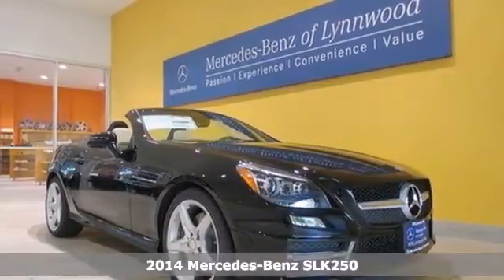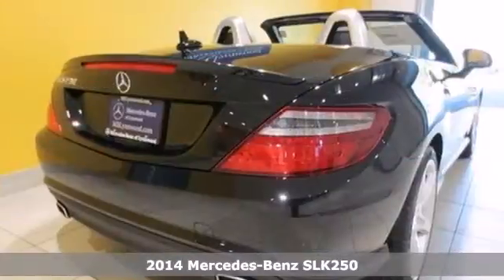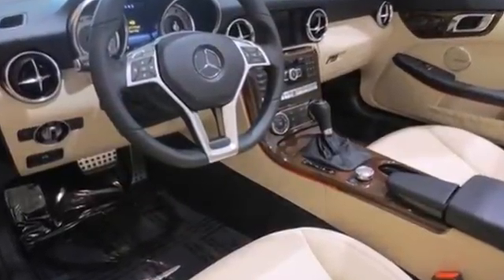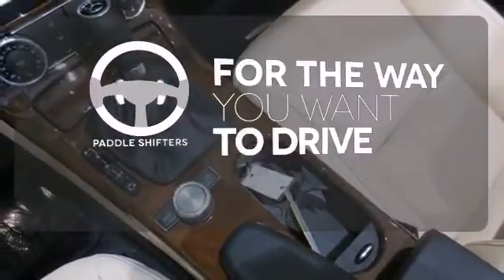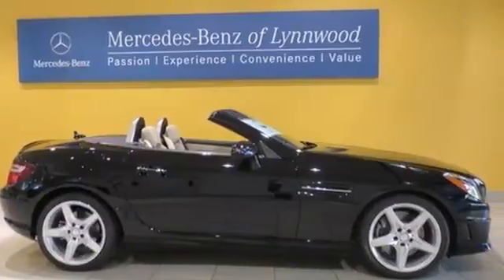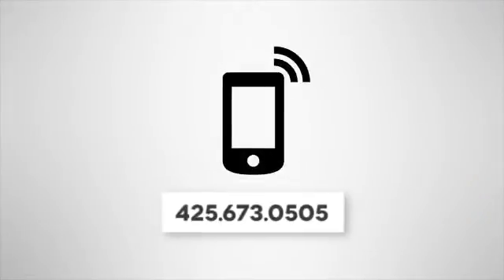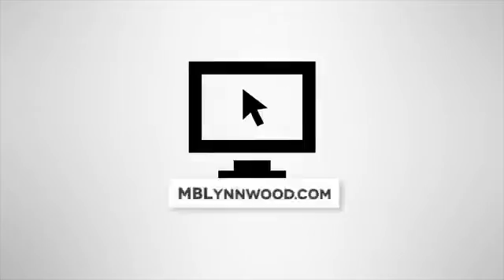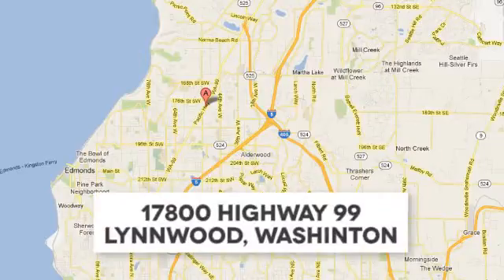2014 Mercedes-Benz SLK250 Lynnwood WA Seattle, WA #24549 - SOLD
Year: 2014
Make: Mercedes-Benz
Model: SLK250
Trim: Automatic
Engine: 4 Cylinder Turbo
Transmission: Automatic
Color: Black
Interior: Sahara Beige
Stock #: 24549
BURL WALNUT TRIM -inc: trim on center console and doors, KEYLESS-GO, LIGHTING PACKAGE -inc: Adaptive Highbeam Assist Bi-Xenon Headlamps Active Curve Illumination, MULTIMEDIA PACKAGE -inc: Radio: COMAND System w/Hard Drive Navigation 7.0" high-resolution LCD screen 3D map views enhanced voice control system 10 GB music register 6-disc DVD changer Gracenote album information w/cover art SD card slot SiriusXM Traffic and SiriusXM Weather, PREMIUM PACKAGE -inc: iPod Media Interface Garage Door Opener AIRSCARF Neck-Level Heating System Heated Seats MP3 Media Interface SIRIUS Satellite Radio IR Remote Roof Automation harman/kardon Premium Sound System, REAR SPOILER, SPORT PACKAGE -inc: AMG Bodystyling Wheels: 18" AMG 5-Spoke Design Tires: P225/40R18 Front & P245/35R18 Rear Direct Ambient Lighting in SOLAR Red Sport Package Code, TRANSMISSION: 7G-TRONIC PLUS 7-SPEED AUTOMATIC -inc: steering wheel shift paddles Steering Wheel Gearshift Paddles

Address:
17800 Highway 99